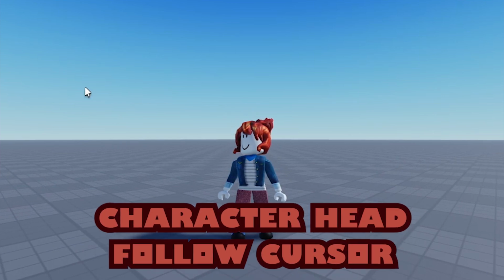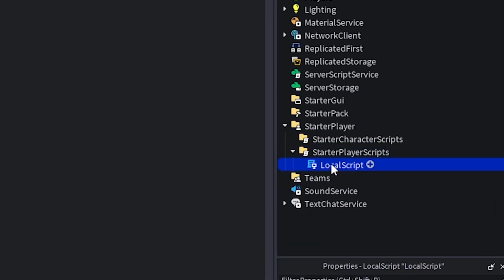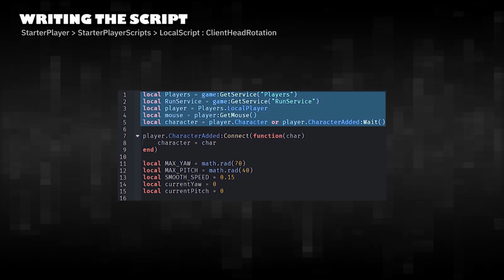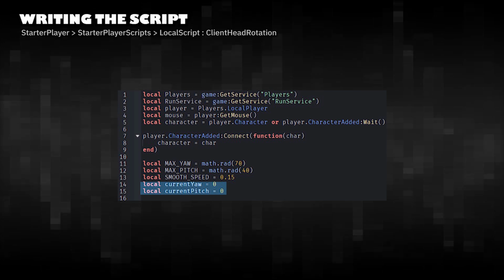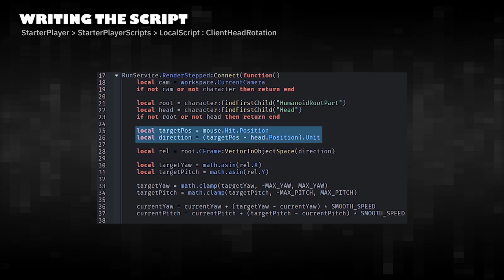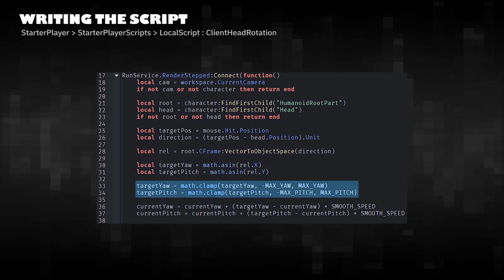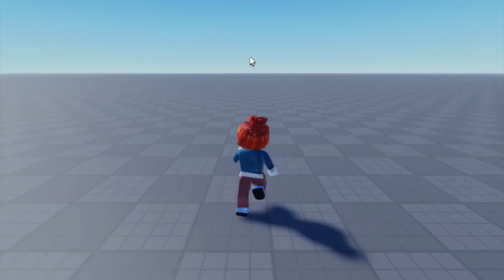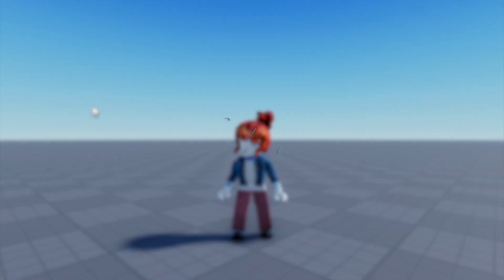Roblox studio tutorial : How to make character head follow cursor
Roblox Studio Tutorial: Bring Characters to Life! Learn How to Make a Character’s Head Follow the Cursor for Extra Realism!

Script
ClientHeadRotation :